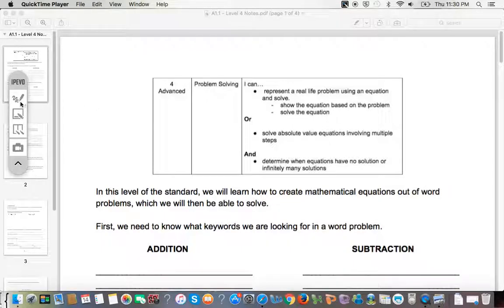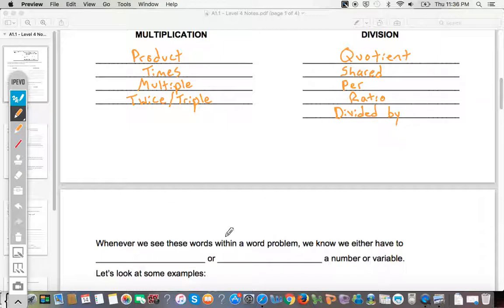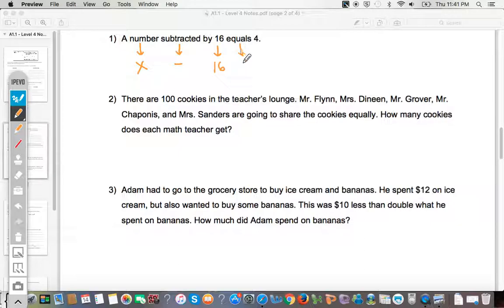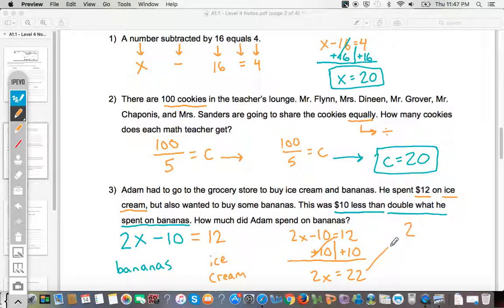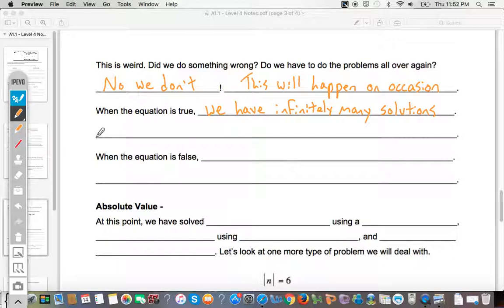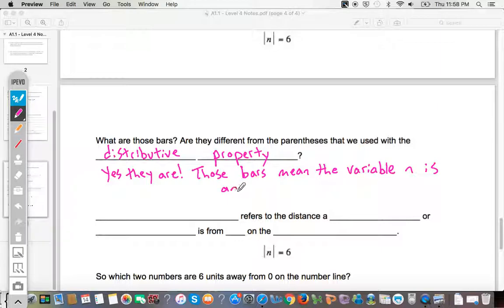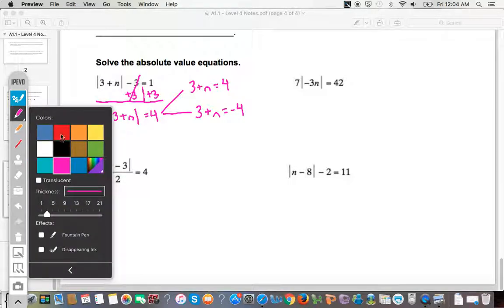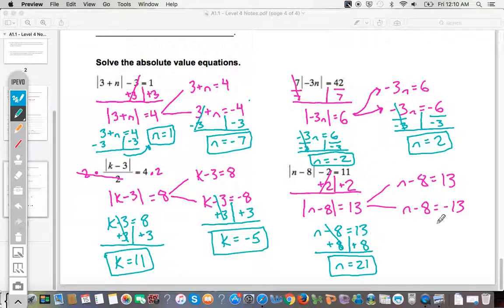A1.1 - Solving Equations - Level 4 Notes